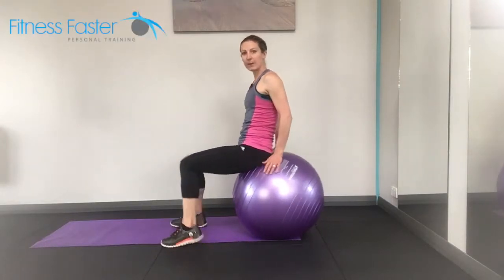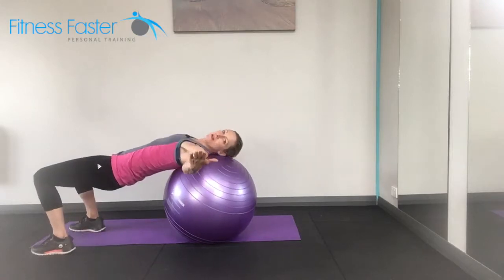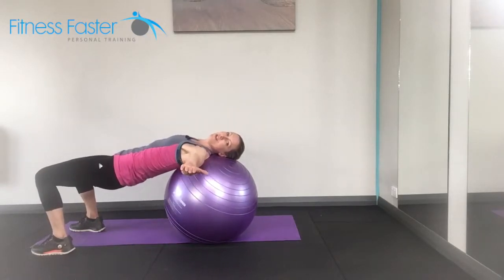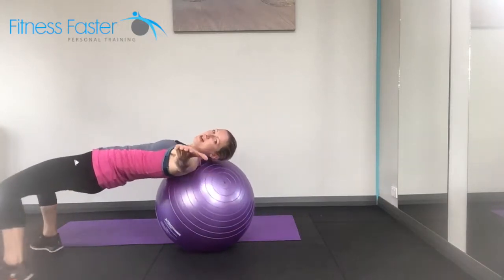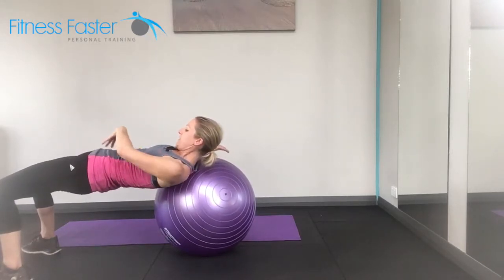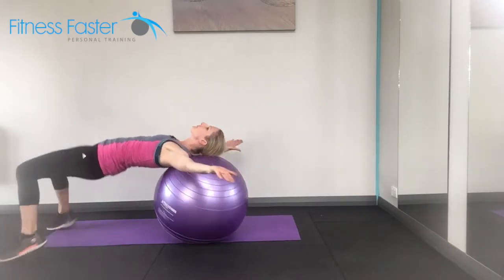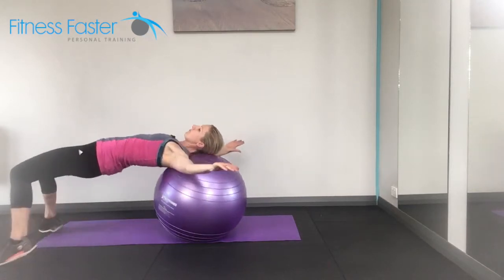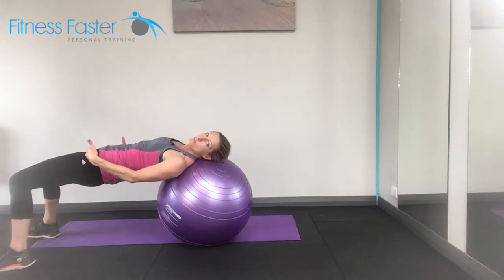Swiss Ball Lateral Rolls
Instructional Video on how to do a Swiss Ball Lateral Rolls.  At Fitness Faster Studio, in Brighton Adelaide, we love performing these strength exercises.  This is very good for balance, core stability and strengthening the Glutes, spinal rotators and obliques.  This exercise is part of the cycle training programme designed for beginner, intermediate and advanced cyclists.  The programme helps cyclists to get fitter, stronger and faster.